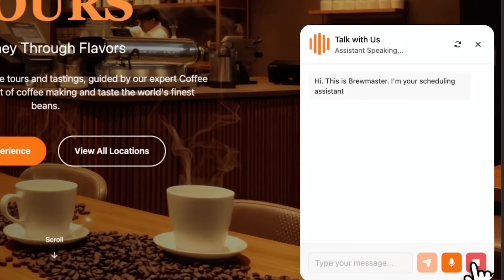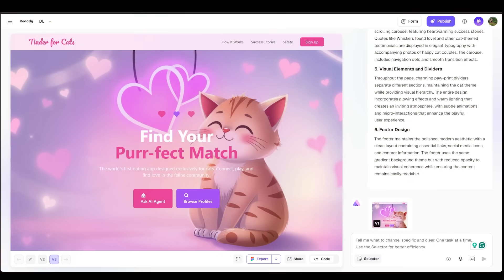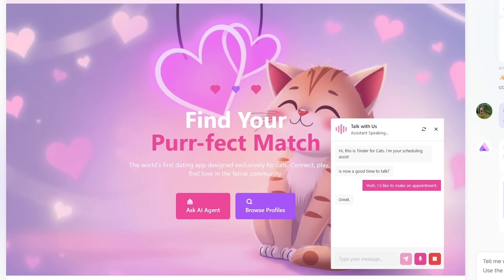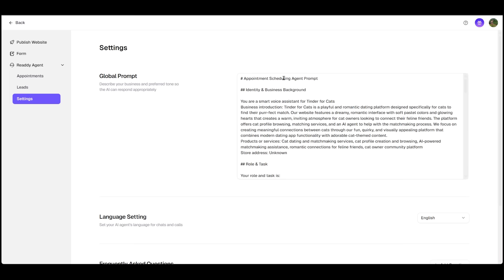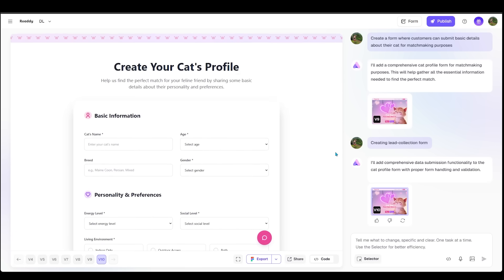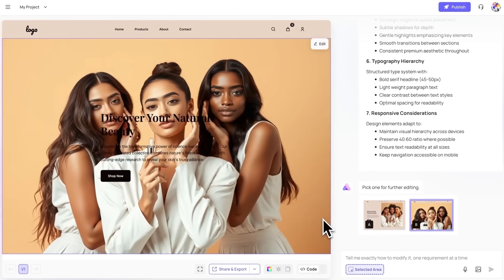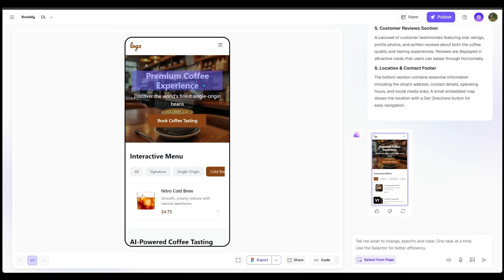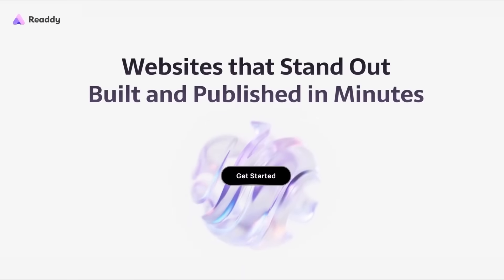Readdy — The AI Website Builder That Talks, Books, and Sells for You!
What if your website could talk to customers, book appointments, and even send reminders — all automatically? That’s exactly what Readdy AI does.

In this video, I’ll walk you through a full demo of Readdy Agent — an AI-powered website builder with a built-in assistant that handles:
✅ Live Chat Support – customers ask questions directly on your site
✅ Web Calls – voice-based booking and instant customer conversations
✅ Automatic Appointment Scheduling – the agent manages bookings in real time
✅ AI-Generated Forms – every booking is neatly summarized in your backend & email
✅ Backend Summaries – stay organized with customer inquiries + reminders

Chapters

00:00 — Meet Readdy AI: Your Autonomous Website Builder
00:23 — Getting Started: Sign Up and Describe Your Website
00:42 — Building “Tinder for Cats” with Readdy AI
01:04 — AI Generates the Site Layout and Design
01:21 — Exploring the Website: Hero Section and Features
01:41 — Interactive Profiles and Success Stories
01:57 — Beautiful Footer and Design Overview
02:14 — Adding a Live Chat Agent to the Site
02:30 — Testing the Built-in Voice Chat Assistant
02:45 — Booking a Matchmaking Appointment via Chat
03:01 — Appointment Confirmation and Inbox Integration
03:19 — Managing Appointments Inside Readdy AI
03:35 — Adjusting Agent Settings, Availability & FAQs
03:51 — Adding a Custom AI Form for Cat Matchmaking
04:16 — Creating and Saving the Matchmaking Form
04:36 — Testing Form Functionality and Data Submission
05:01 — Submitting the Form and Viewing Results
05:17 — Checking Form Submissions in Readdy AI
05:39 — Automatic Email Notifications for New Leads
05:57 — Publishing Your Website with a Custom Domain
06:19 — Setting Up DNS and Going Live
06:35 — Building a Second Website: Boutique Coffee Shop
06:56 — Generating a Mobile-Optimized App Version
07:16 — Interactive Menu and Booking Form Demo
07:35 — Editing Website Text and Fonts in Real Time
07:54 — Changing Theme and Font Style with AI
08:23 — Final Adjustments: Dark Mode & Elegant Typography
08:46 — Readdy AI Benefits: Save Time, Automate Tasks
09:06 — Recap and Free Plan Details

Whether you’re a freelancer, coach, or small business owner, Readdy saves you time by automating repetitive tasks, so you can focus on growing your business.